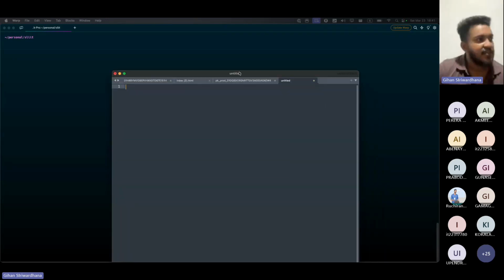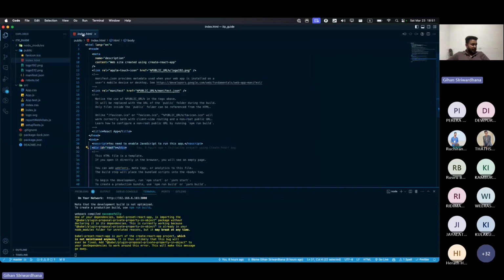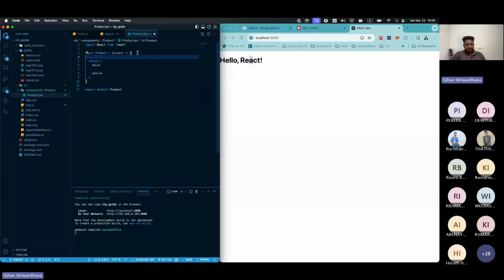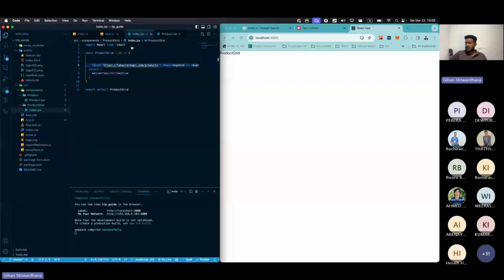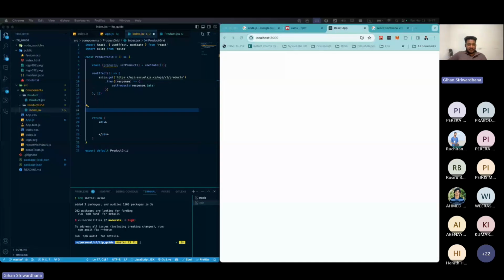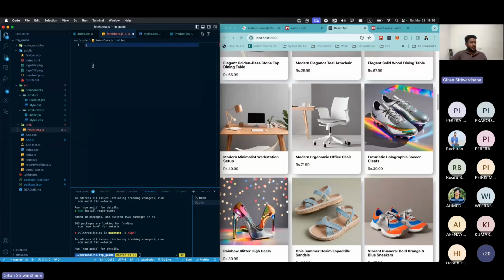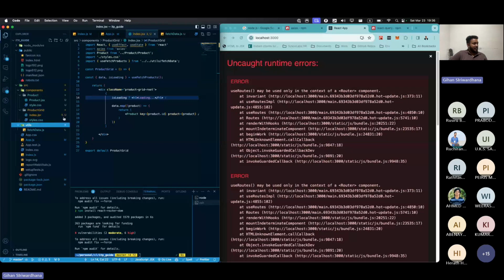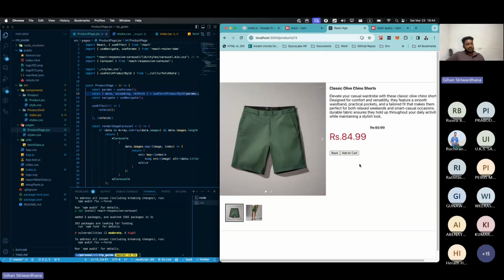ITP Guide 7.0 Day 2 | Deep Dive Into the ITP Module | Frontend Development | Mr. Gihan Siriwardhana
ITP Guide 7.0 Day 2 was an event organized by the MS Club of SLIIT to raise awareness among students regarding the "Information Technology Project".

ITP Guide happened in 2024 for the seventh consecutive time. MS Club members have done 2 different sessions regarding how to do an Industry level project successfully for ITP Guide 7.0 Day 2. And the above session was done by "Mr. Gihan Siriwardhana" under the topic "Dive Deep Into the ITP Module - Frontend Development".

🎥 Edited by,